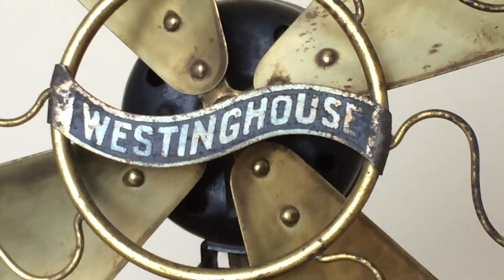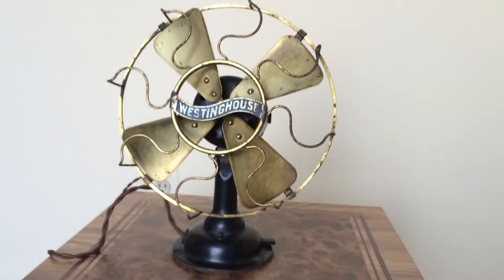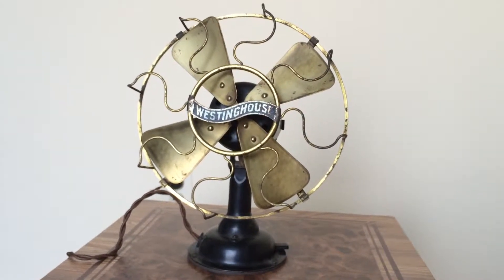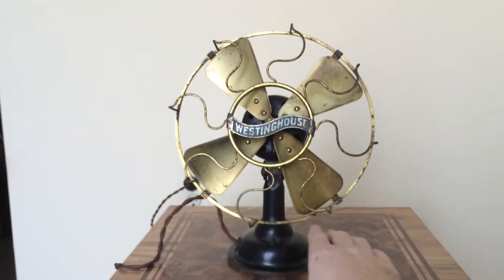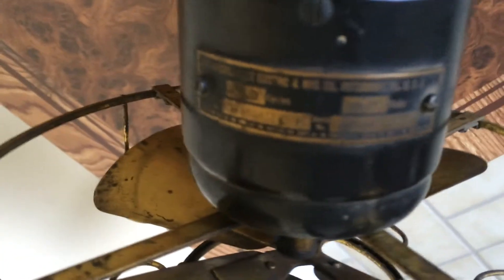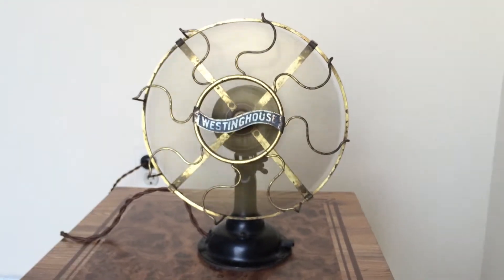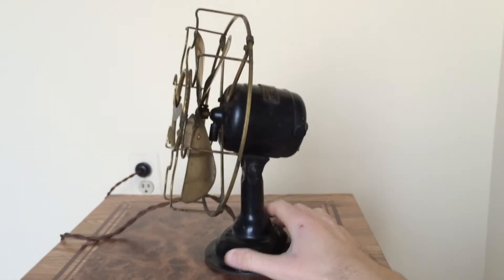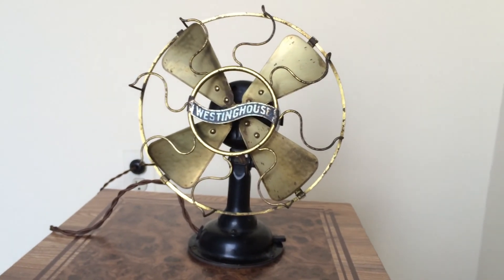1912 Westinghouse All-Brass Fan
An 8" 1912 Westinghouse All-Brass, in the original blued finish. Manufactured in Pittsburgh, PA. Great patina on this one, and it has aged quite nicely over the years. One of the capstone fans in my collection. Model 98926B.